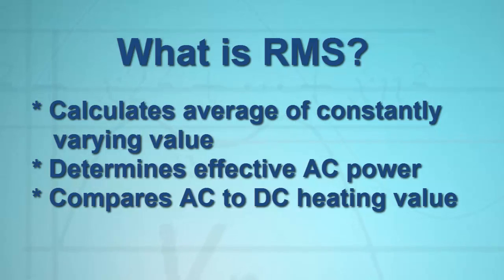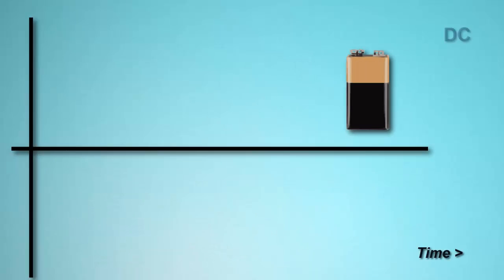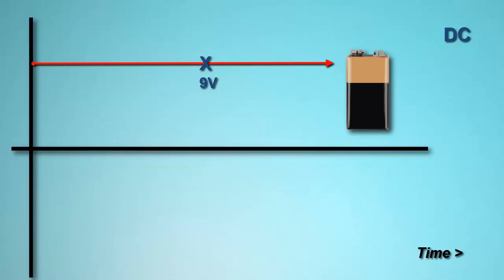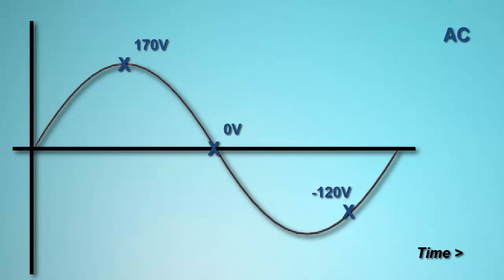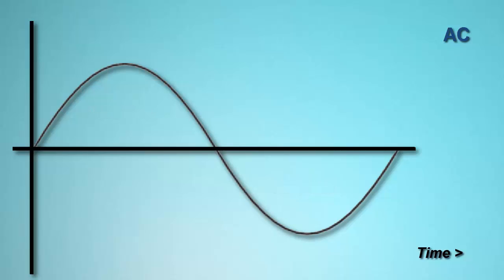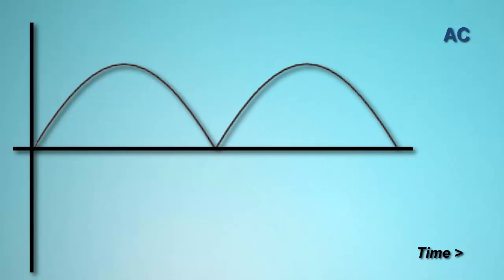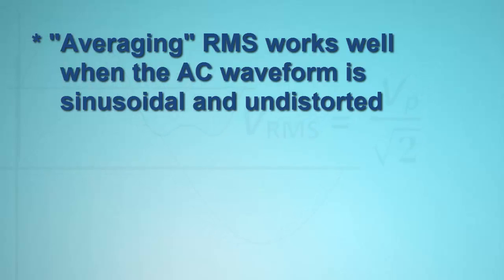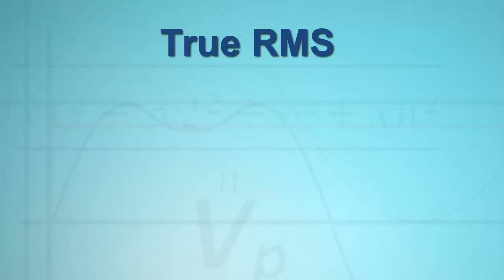AEMC® - What is RMS?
This video introduces the concept of “root mean square,” commonly called RMS. This is a mathematical method for determining the average of a constantly varying value. In electronics, RMS is used to calculate effective AC power in a way that allows it to be compared to the equivalent heating value of a DC system. This video begins by defining RMS and explaining why it is needed and how it is used. We then introduce the concept of “averaging” RMS, a technique that is useful when the sinusoidal AC wave is relatively symmetrical and undistorted. We conclude with a discussion of “true” RMS, a more complex mathematical method for calculating effective voltage and current when the AC waveform is non-sinusoidal and/or significantly distorted by factors such as harmonics.